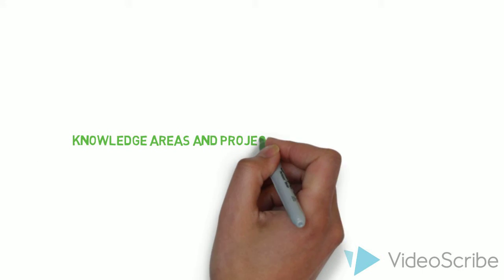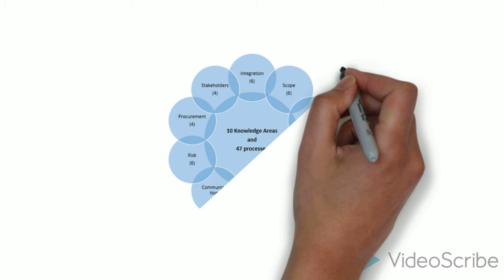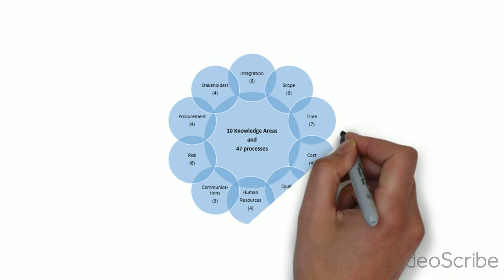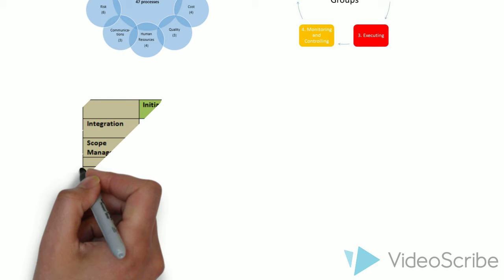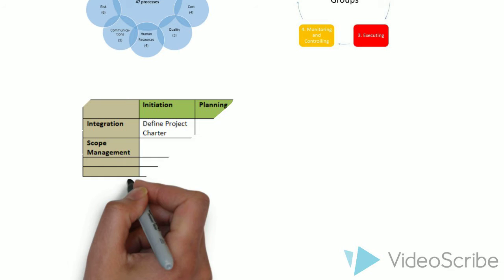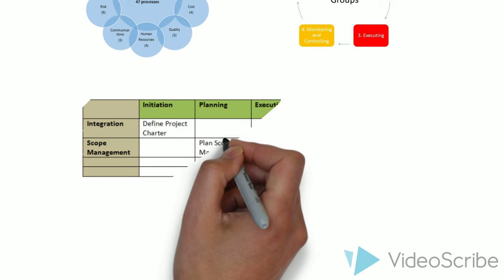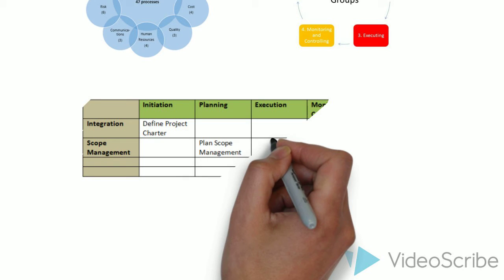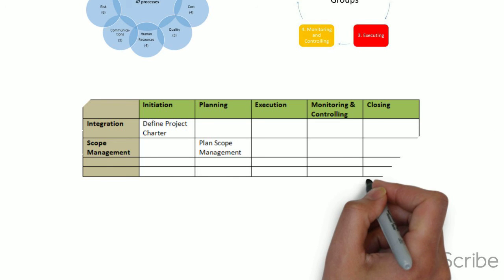Knowledge Areas and Project Management Processes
This video describes the knowledge areas and process groups as per the guidelines of PMBOK